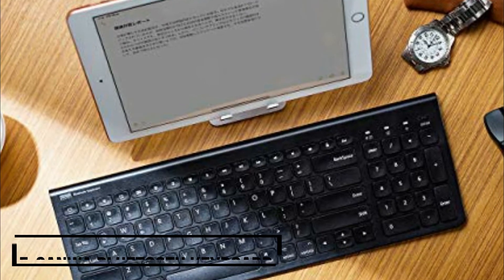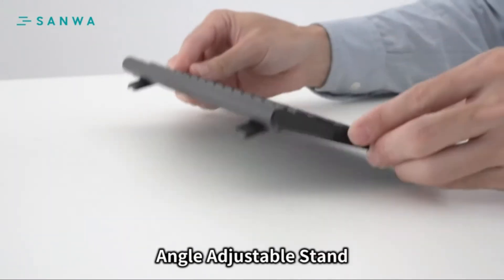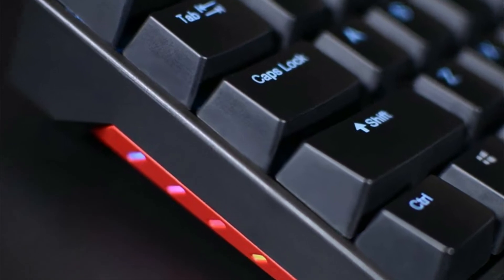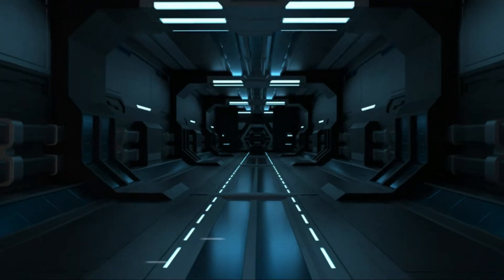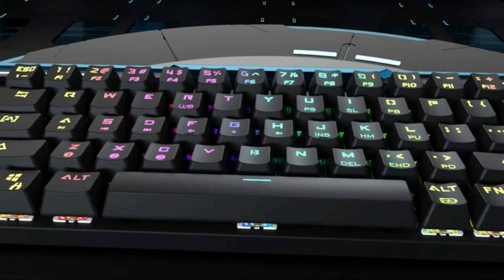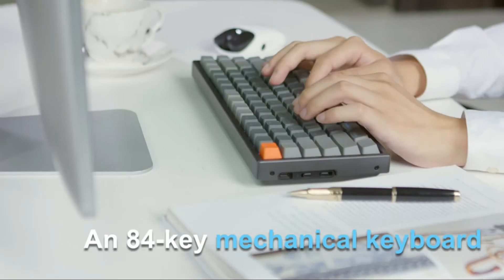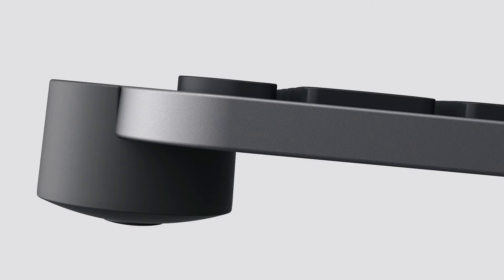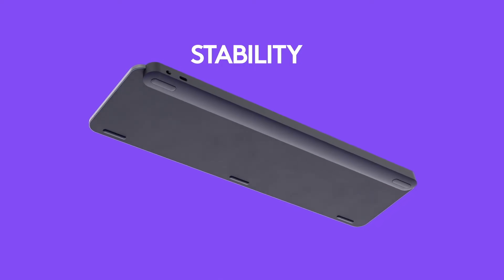5 Best: Wireless Keyboard For AutoCAD 2021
In this video, we're checking out the best wireless keyboard for AutoCAD that money can buy right now.

Are you looking for best keyboards for AutoCAD , look no further, In  this video we listed
For more details check out the link given below ↓↓

LINKS➤➤➤➤➤
00:00 - intro

➤1➤  -04:00- Logitech MX Keys Wireless Keyboard.

➤2➤  -02:58- Keychron K2 Bluetooth/USB Mechanical Keyboard.

➤3➤  -02:06- DIERYA DK63 60% Wireless/Wired Mechanical Keyboard.

➤4➤  -01:22- Velocifire Wireless Mechanical Keyboard.

➤5➤  -00:14- SANWA Bluetooth Keyboard.

👉 Try 6-month Trial Amazon Prime Student
👉 Try Audible Plus
👉 Try Amazon Prime Wardrobe
👉 Try Prime Discounted Monthly Offering
👉 Try Audible Premium Plus and Get Up to Two Free Audiobooks
👉 Create Amazon Business Account
👉 Audible Gift Memberships

Amazon Affiliate Disclosure Notice: Essential Gadgets is a participant in the Amazon Services LLC Associates Program, an affiliate advertising program designed to provide a means for sites to earn advertising fees by advertising and linking to Amazon.com.